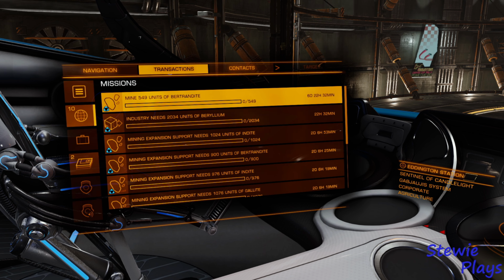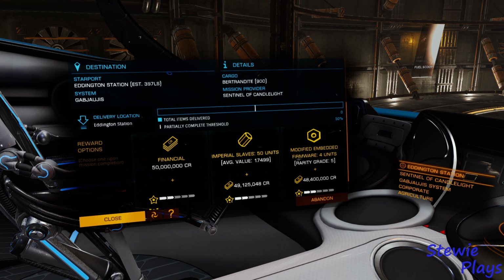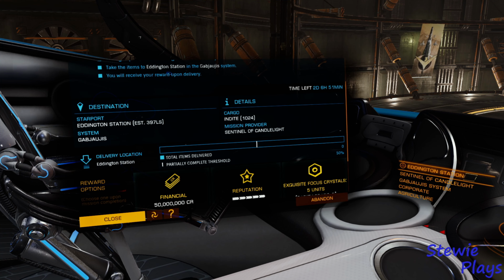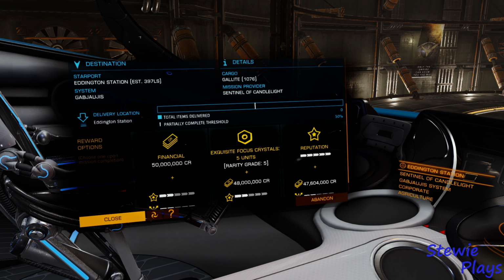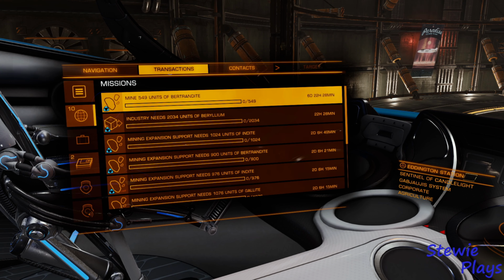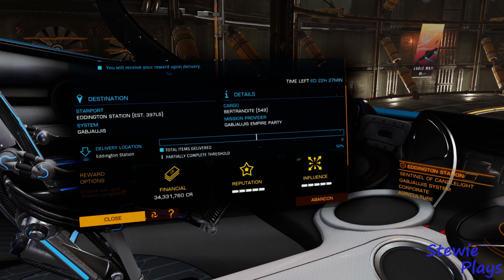Elite Dangerous Odyssey. Easy Credits with Trading missions.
In this video we will look into trade missions for making credits with and with out a Fleet Carrier .

Hi, Welcome to my Elite Dangerous. For best quality playback use chrome or Firefox to access 1440p and 4k.

Game. Elite Dangerous. Horizons. Odyssey.